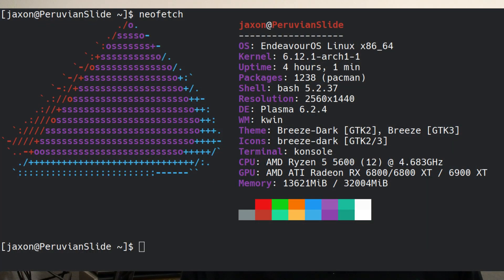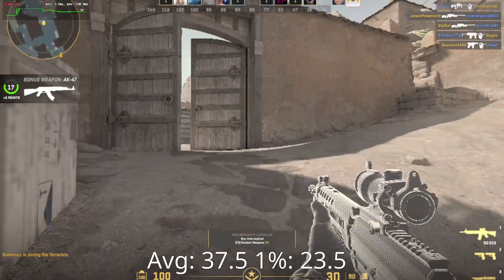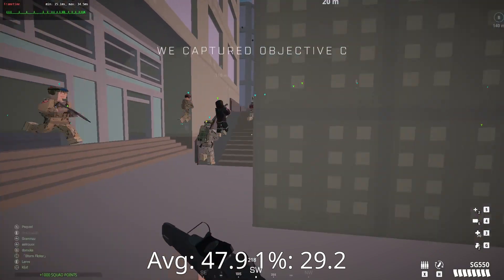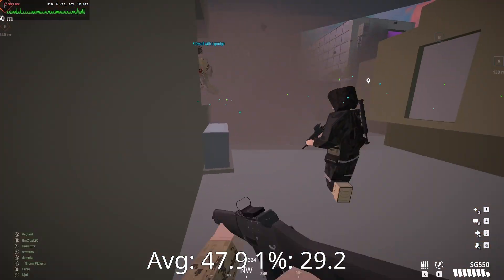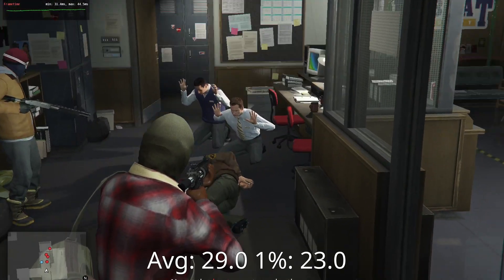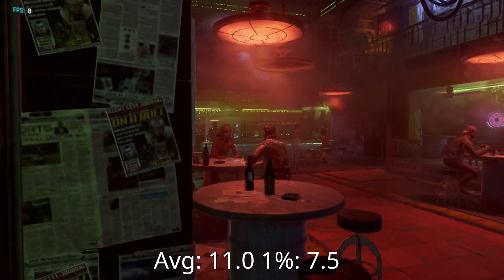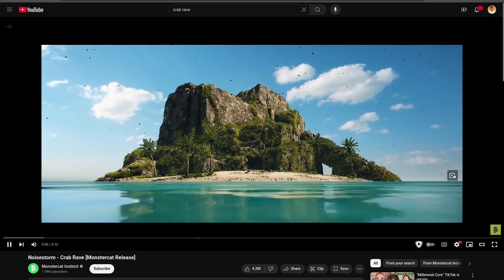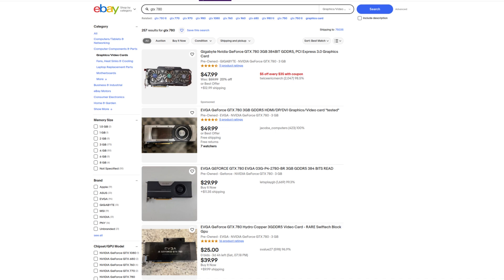Can You Game On a Free GPU? (R7 240)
Today, I was given a free GPU from a coworker and had to find out how good it was. Does GCN 1 still hold up today, or will this go horribly wrong?